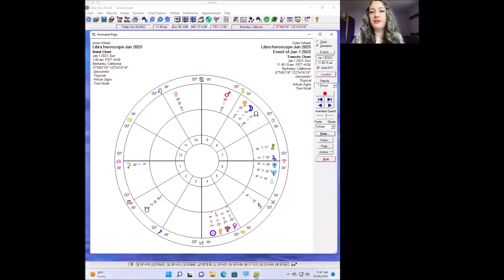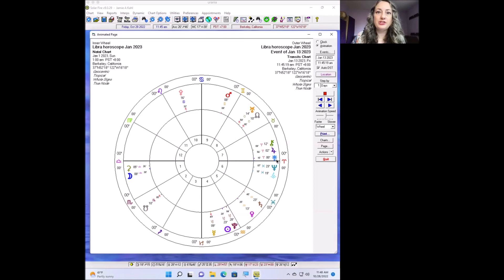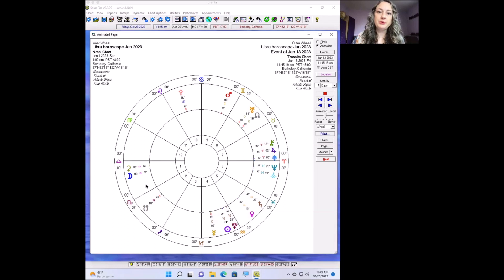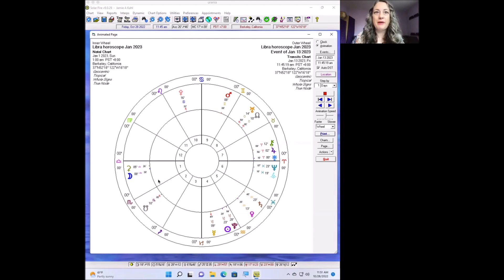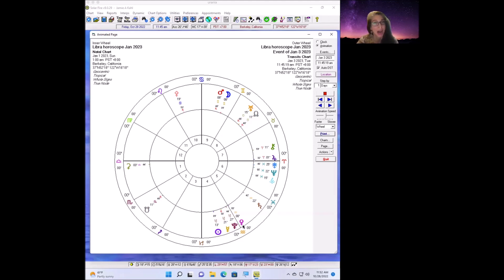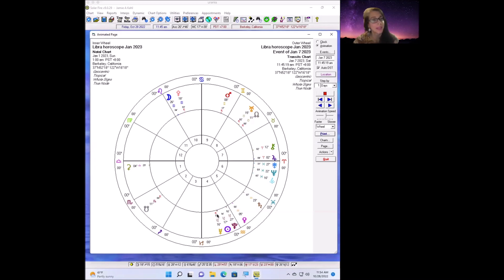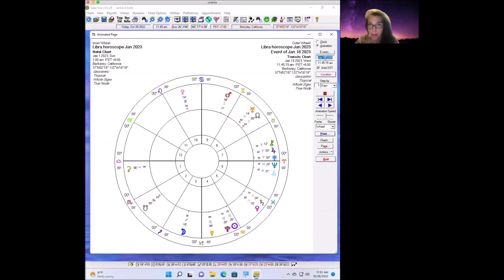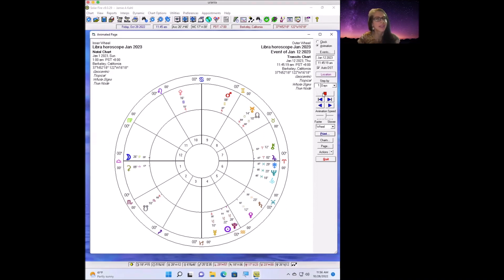Libra Horoscope Jan 2023 | Rebalancing Your Body Image | Pandora Astrology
Hi Libra!
Ceres in Libra is in your 1st House, bringing your attention to your health and physical self-care habits. Now is a great time to straighten out any issues with your body image and recognize the beauty you have, while letting go of the beauty you don't have. Venus is blessing your 5th House with her presence for most of the month, making this an excellent time to date as well as to enjoy your creative life. When she moves into your 6th House, she'll help make it pleasurable to organize at work and at home. Watch our video for news of Mercury and Mars (both starting the month retrograde!), how to reap the insights of Lesser Epiphany Day, and this month’s interesting New and Full Moons.

If Libra is your Sun sign, be sure to go watch the video for your Rising sign, which will be more on point. Don’t know your Rising sign? Use this blogpost to cast your own chart for free on astro.com and discover your Rising sign, Moon sign and much more:

A Natal and Transits reading can address your questions and concerns this month:

Shine your authentic light, Libra!
–Jamie and Julia, the Pandora Astrology Team